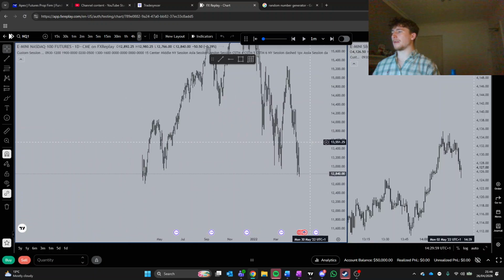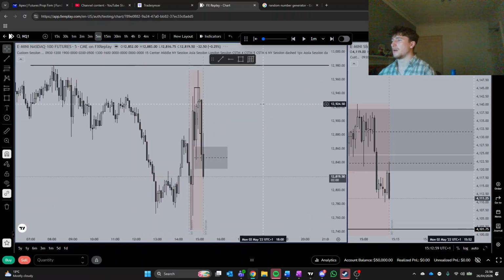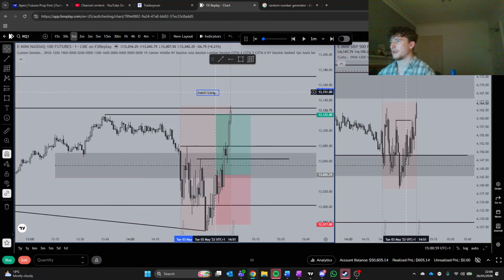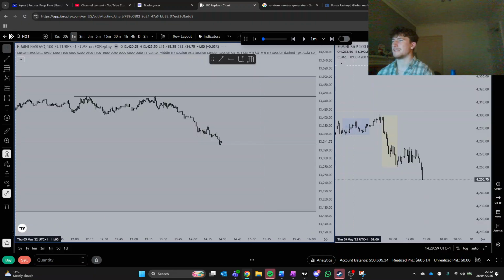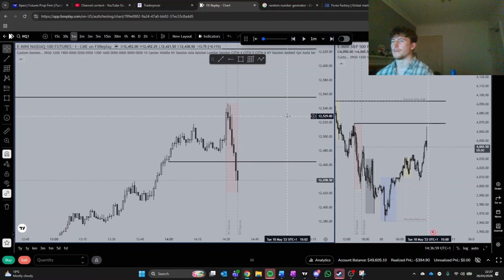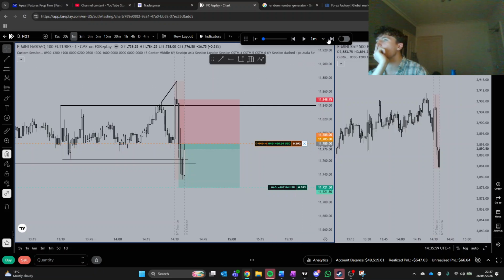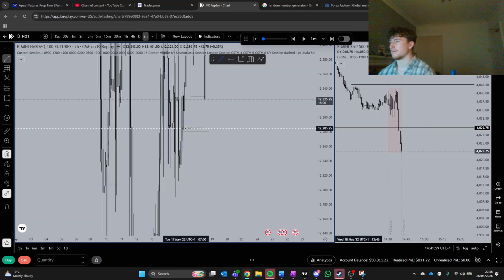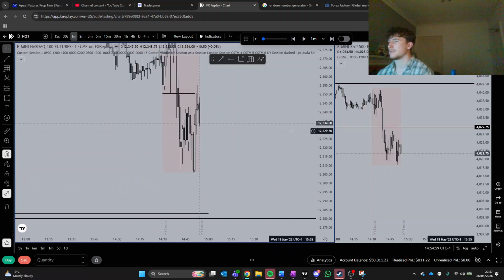Backtesting Random Months series (EP 3) Showcasing how losing is part of the system.